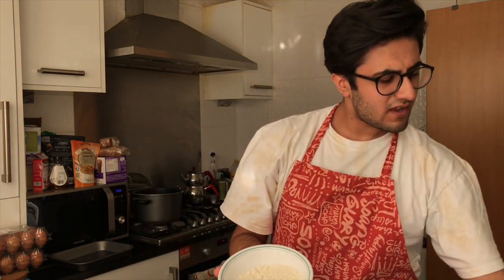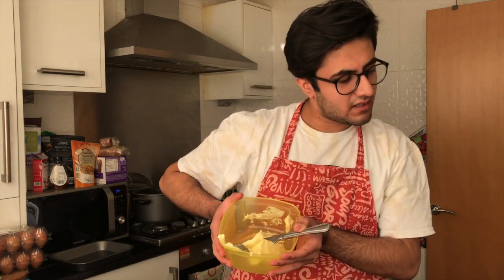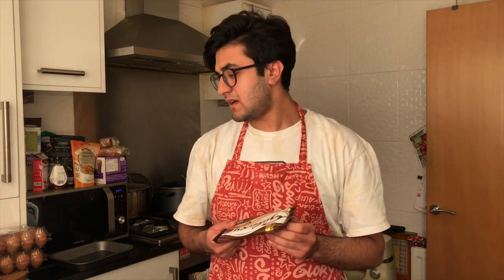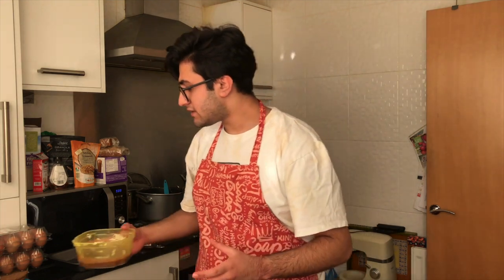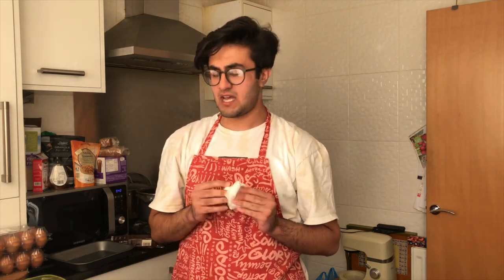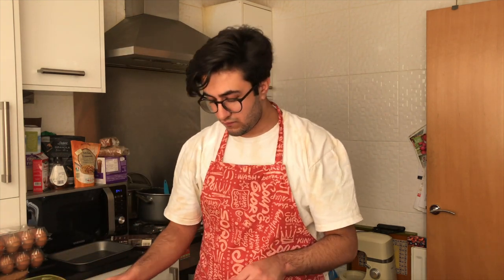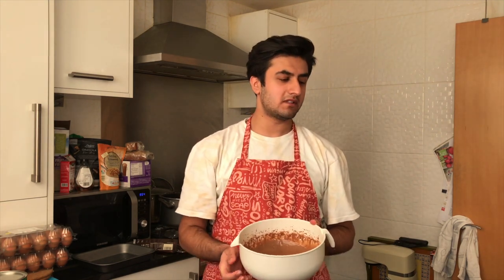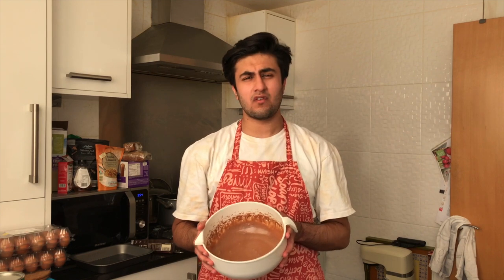QUARANTINE COOK OFF S1 E1 : CHOCOLATE BROWNIES WITHOUT COCOA POWDER ?!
Made chocolate brownies in this video.